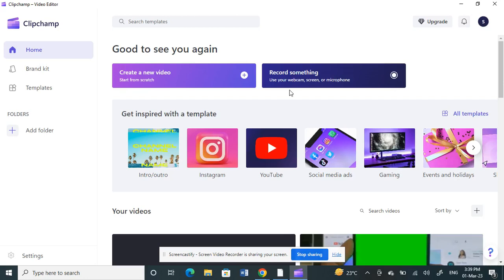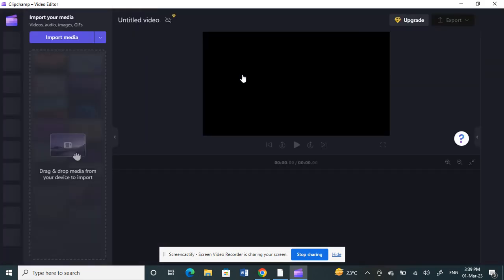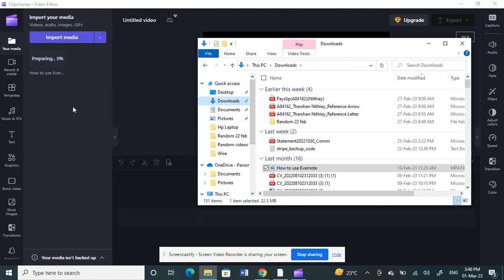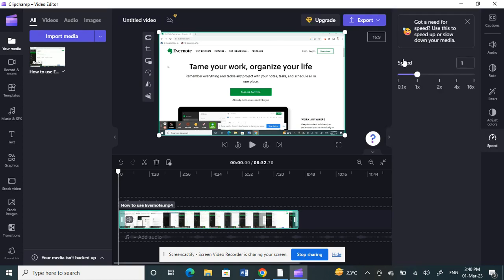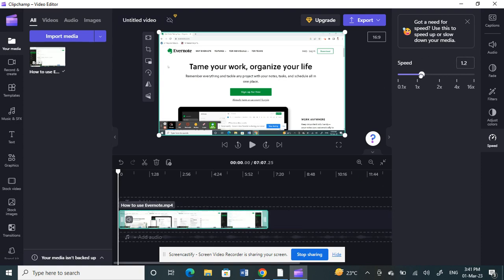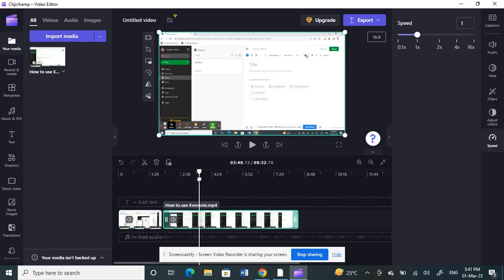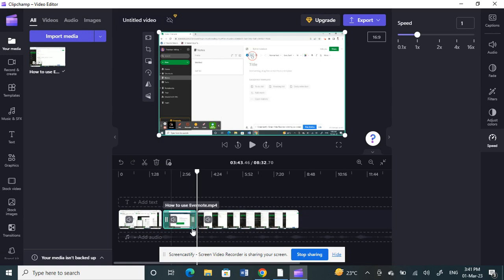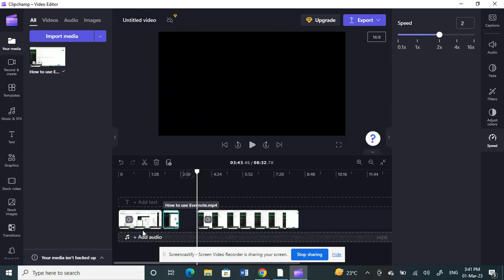How to Speed up Video in Clipchamp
How to Speed up Video in Clipchamp. In this video, I'm showing you how to speed up video in Clipchamp. By using some of the advanced features available in Clipchamp, you can speed up your videos significantly.

In this video on How to Speed up Video in Clipchamp, I'm going to show you how to speed up video in Clipchamp, so that you can make the most of your video editing resources!